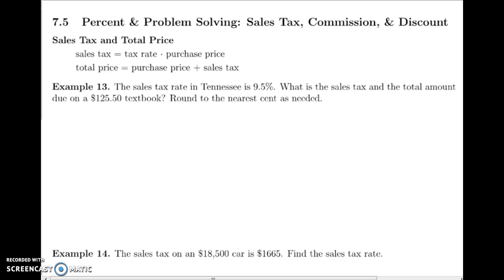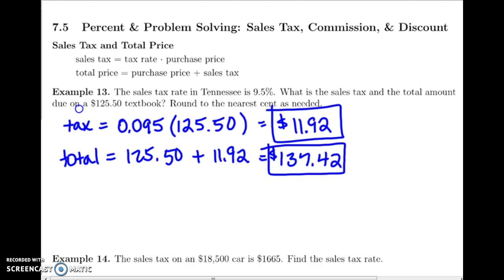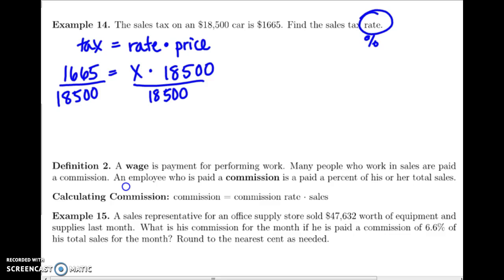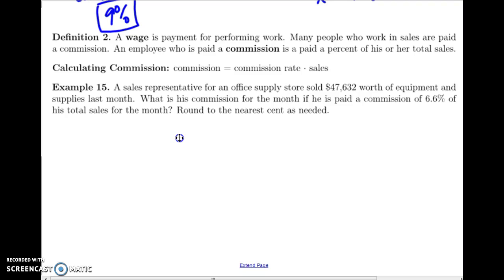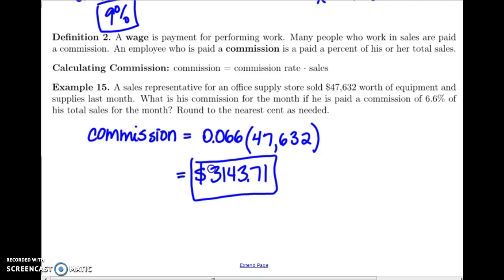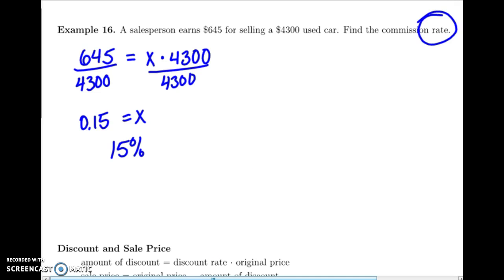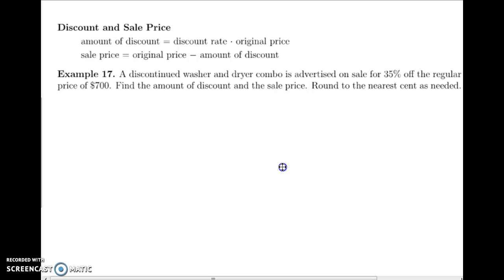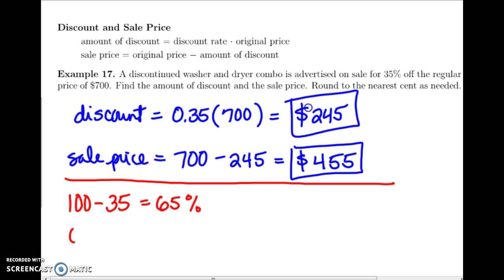Math 010 Section 7-5